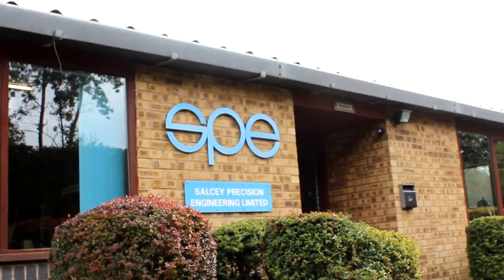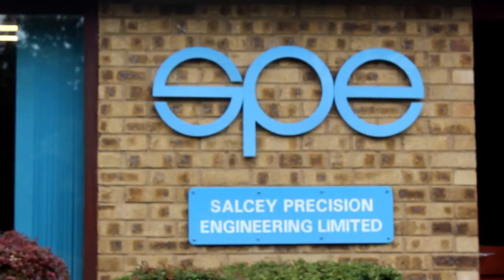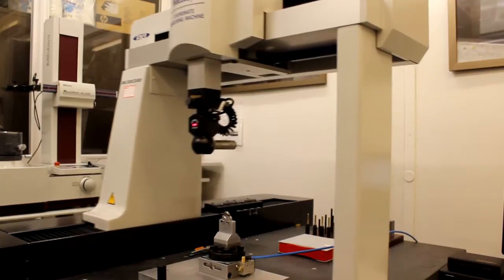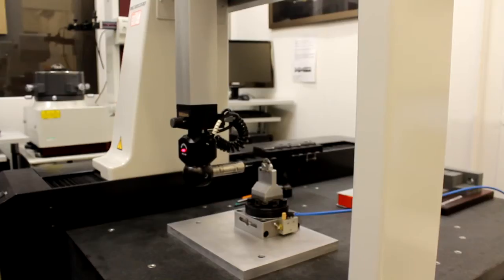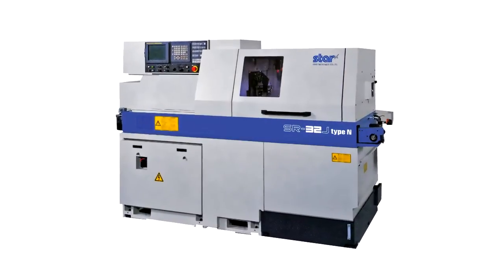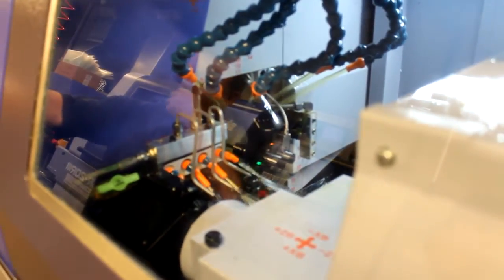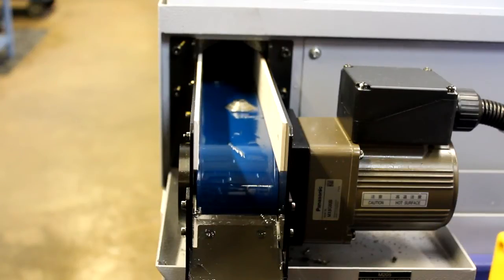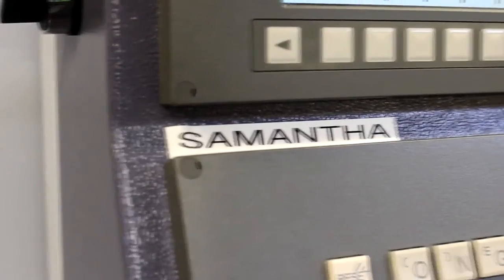Star GB Sliding Head Lathes: Salcey Precision Engineering Customer Case Study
Motorsport and aerospace specialists Salcey Precision Engineering describe their experiences in using sliding head lathes from Star Micronics GB.